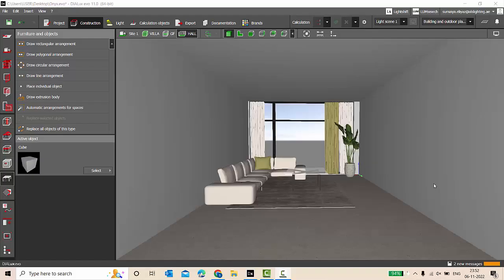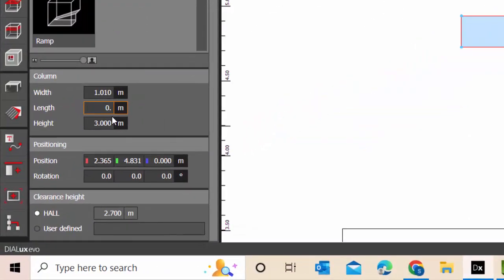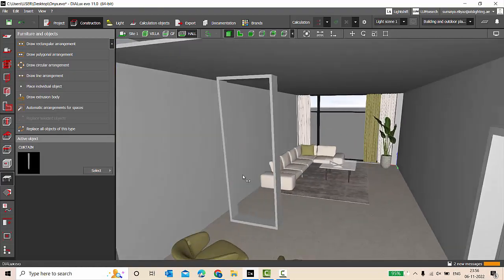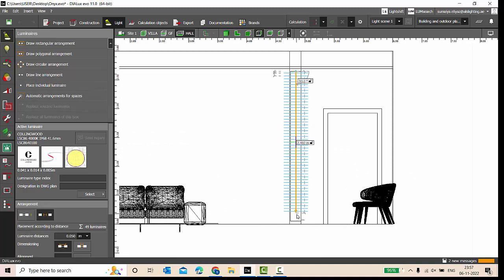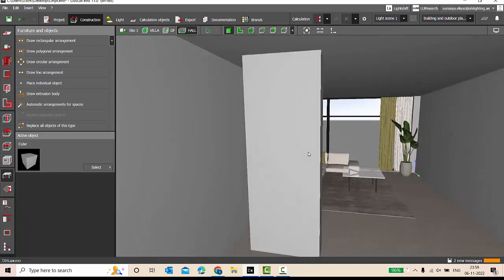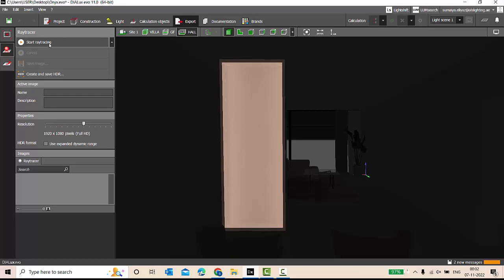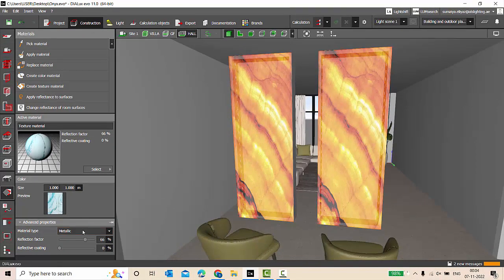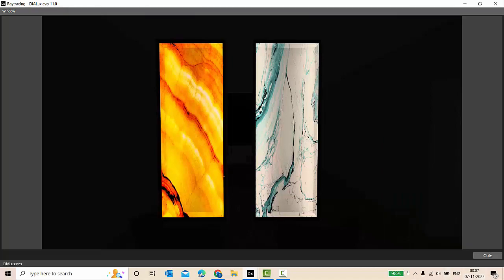Simple Steps to make Onyx Backlit in Dialux Evo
Hello Designers !

In this tutorial we will learn about making photo realistic Onyx Backlit in Dialux Evo.

Watch the tutorial till the end, so that you dont miss out any important step.